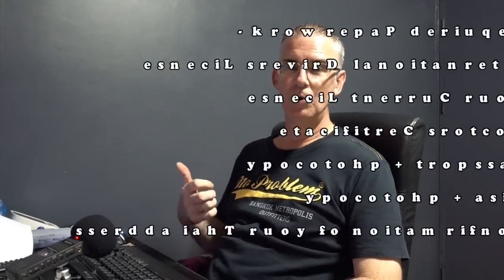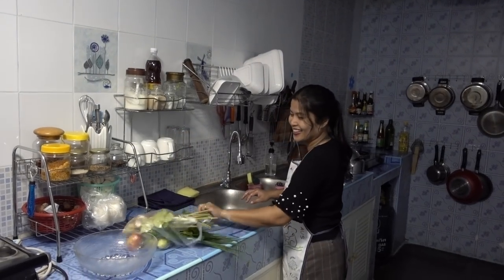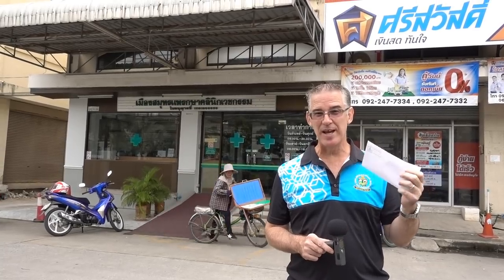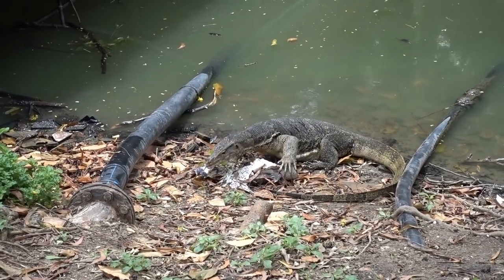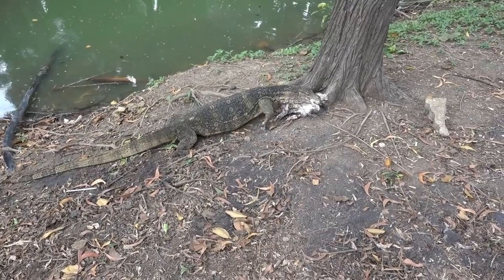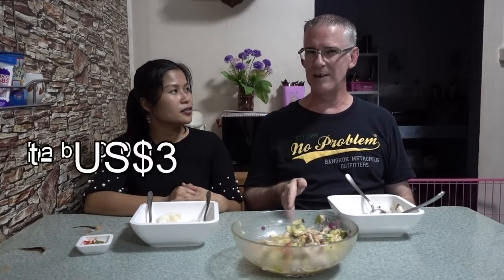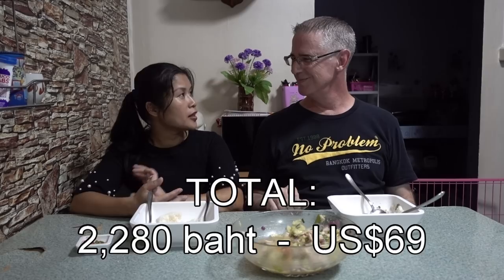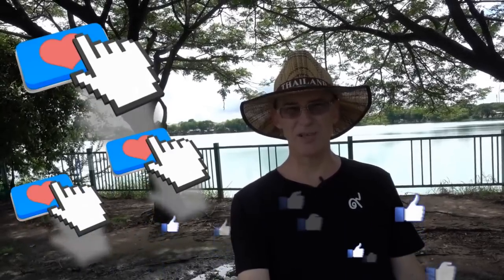How to get a Thai Drivers License & 5 Year Renewal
Ta and I take you through the steps required to get a driver’s license in Thailand and the subsequent renewal process.

Just wish I didn’t have to involve the Australian Embassy when I only want to drive in Thailand.  The Embassy is theoretically on Australian soil and so you have to pay Australian prices.  

We hope that you enjoyed watching this video.

Please put any questions that you might have in the comments section below.  I will do my best to answer as quickly and as accurately as possible.

We look forward to seeing you back here again very soon.

Take care
Brad & Ta